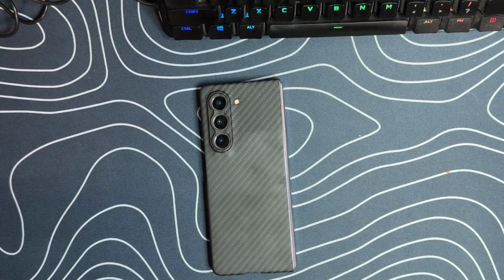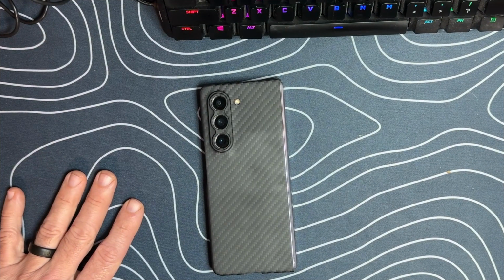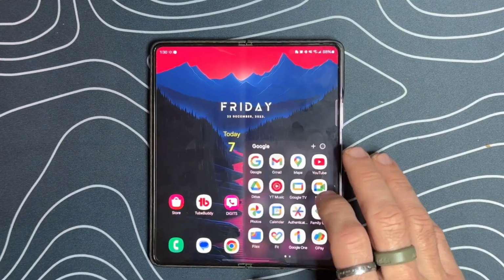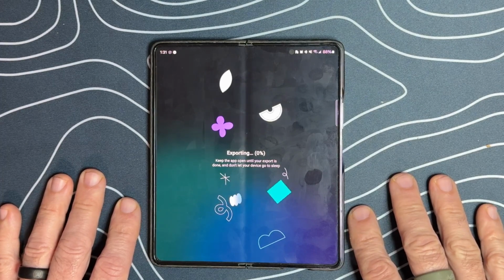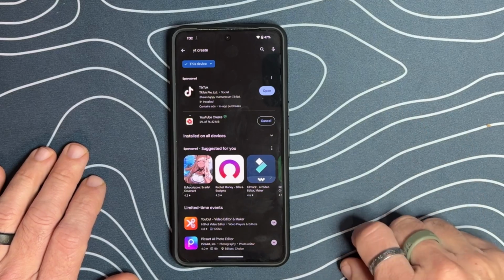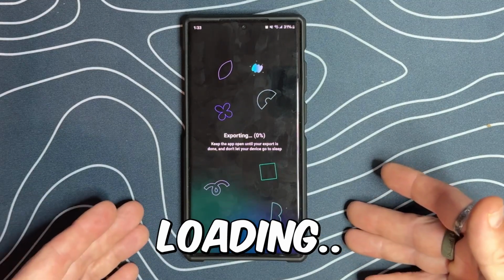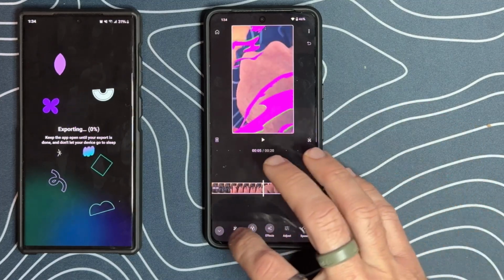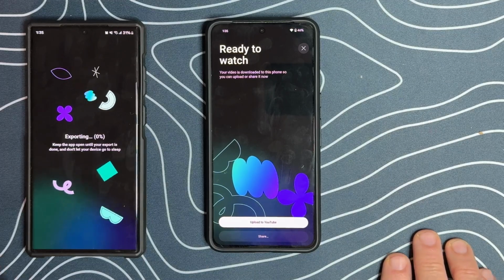YouTube Create App: How It Works on Android phones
In this video we will review the new YouTube Create app and how it works with Android phones.

Specifically does it work with Samsung devices? The YouTube Create app is supposed to allow creators to edit and upload their videos directly to their YouTube channel to increase their workflow

Does the YouTube Create app work and should you download it? Please note the YouTube Create app is currently in Beta and is only offered on Android devices at this time.

X (Formerly Twitter) - @techbytes2023
Threads - @tech.bytes2023